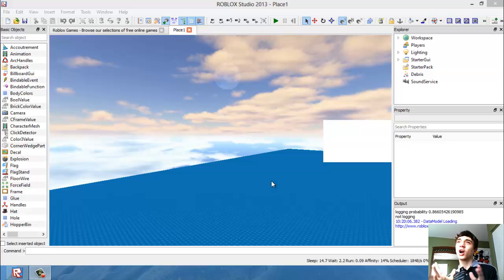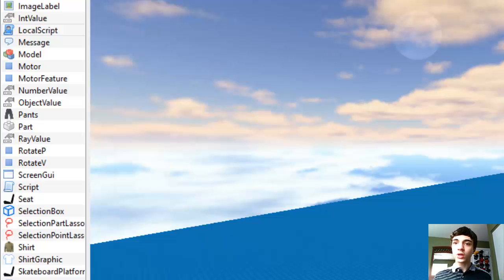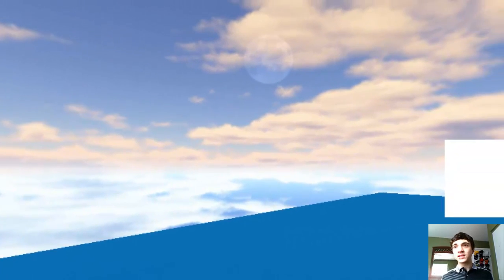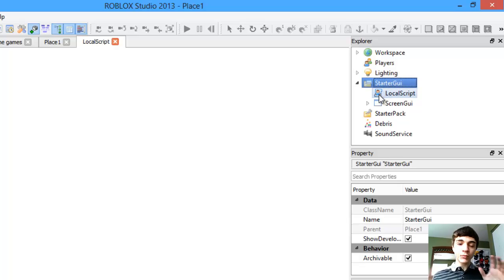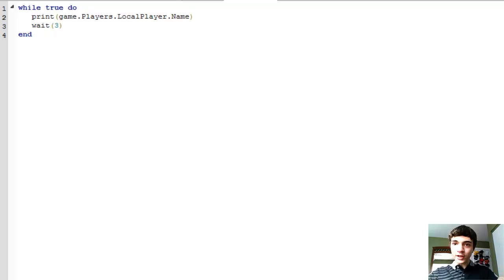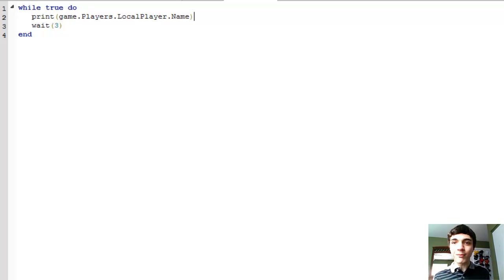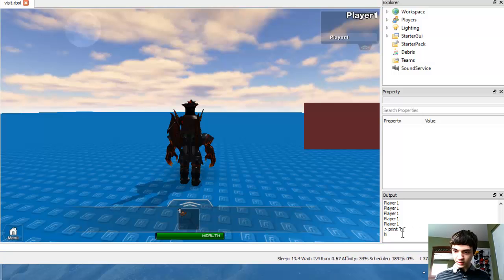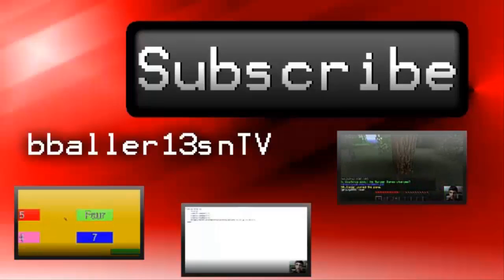ROBLOX Game Development: Episode 50: LocalScript vs Script